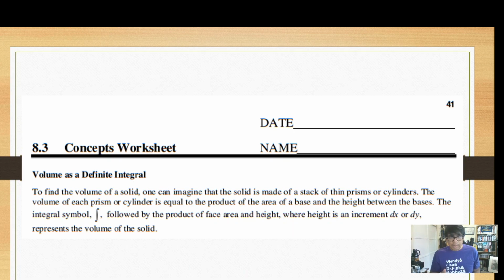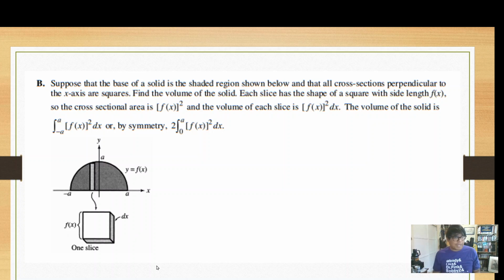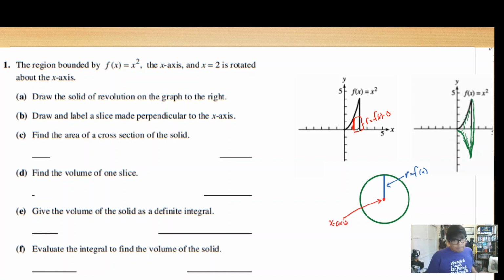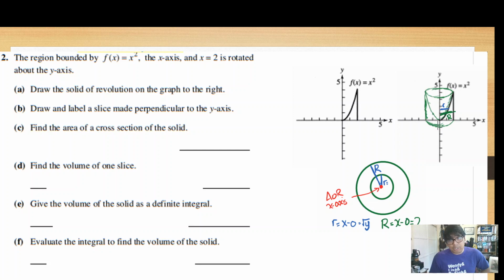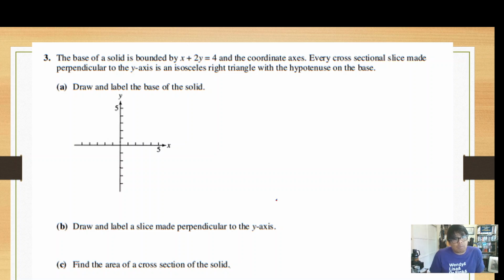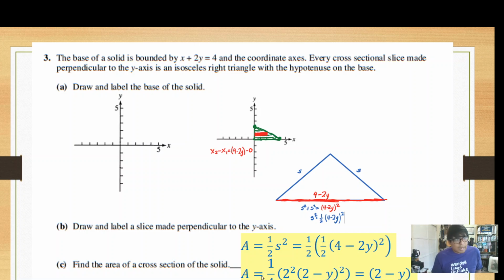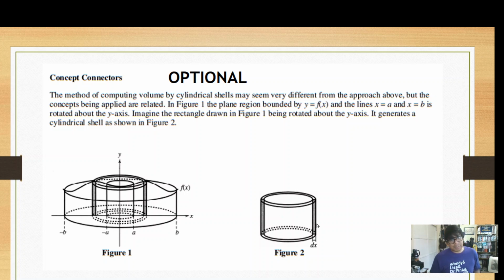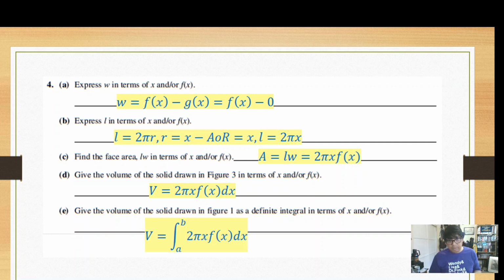8.3 Concepts Review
Solids of rotation
Solids by slicing
Solids by cylindrical shells